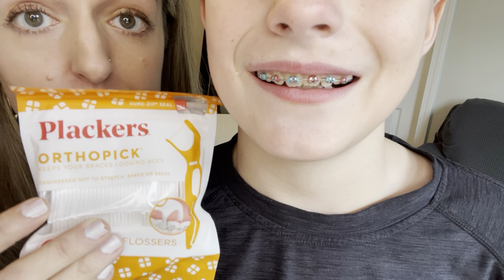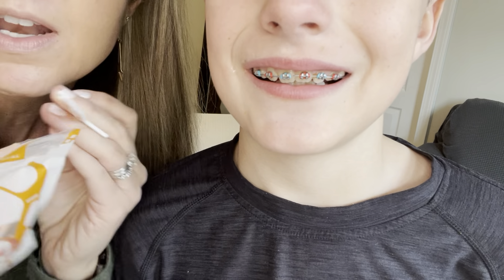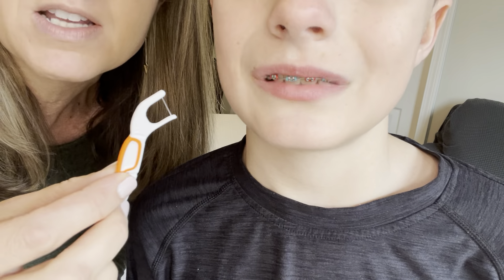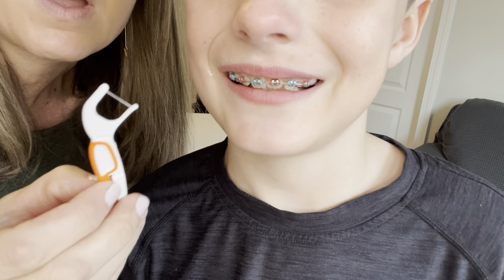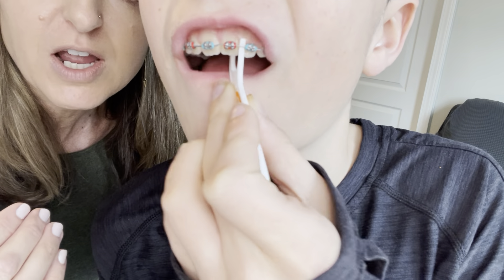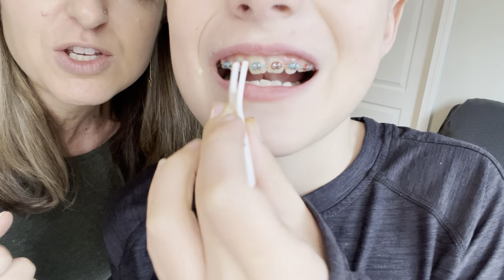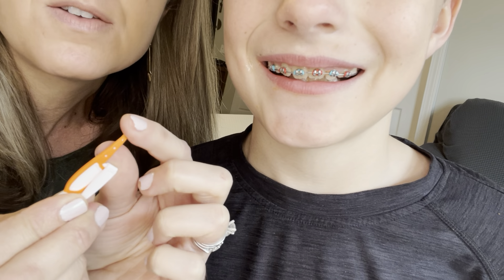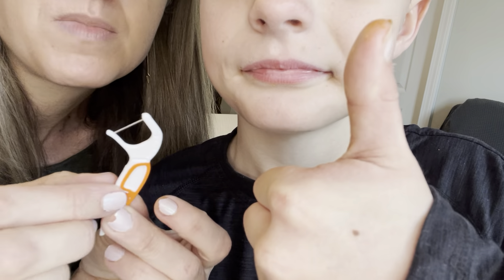Plackers Orthopick Floss Picks, Designed for Braces- REVIEW- see a braces wearer use one.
Now there’s no excuse not to floss with braces! They do seriously work!